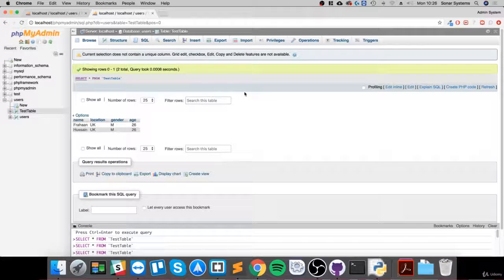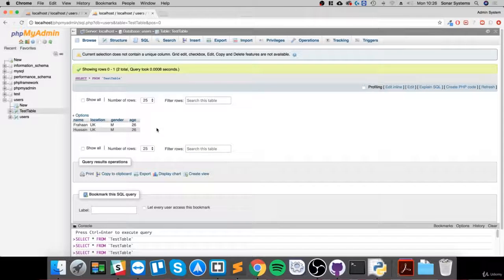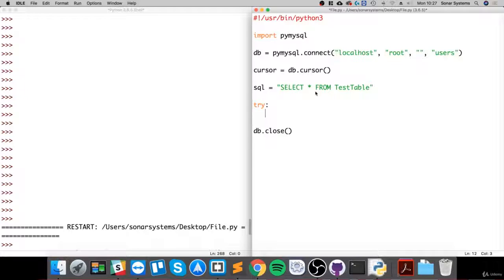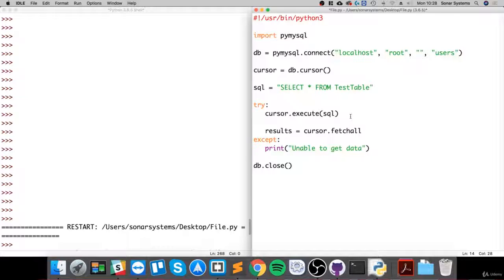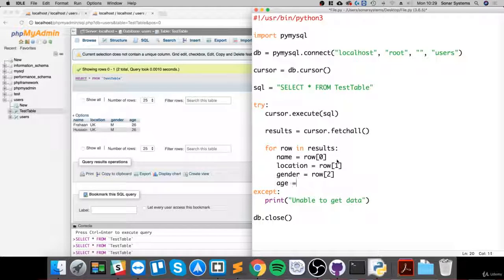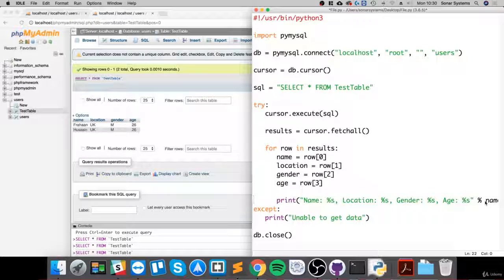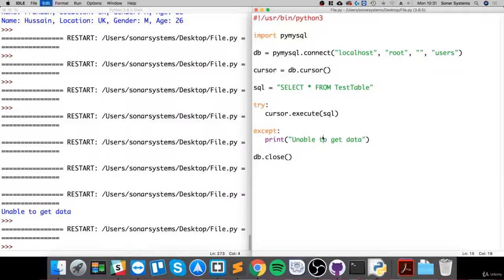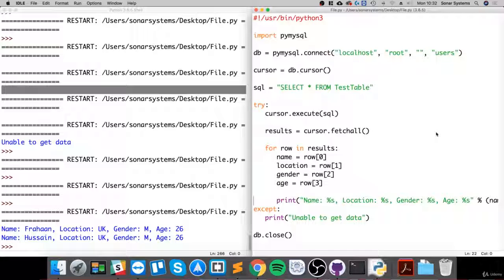55- Easy Python Programming READ Operation